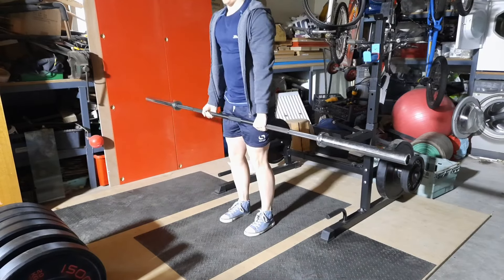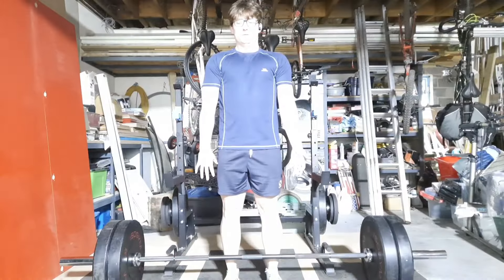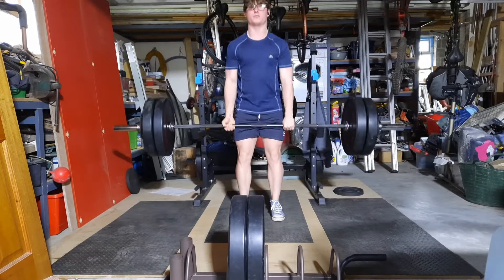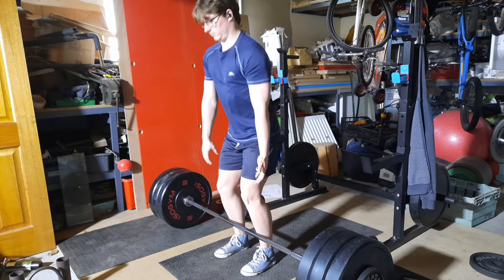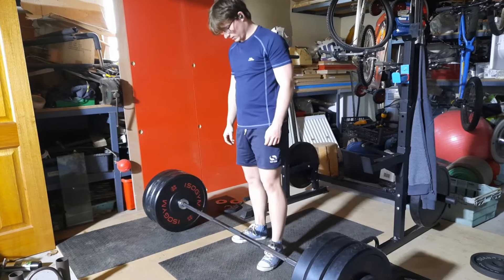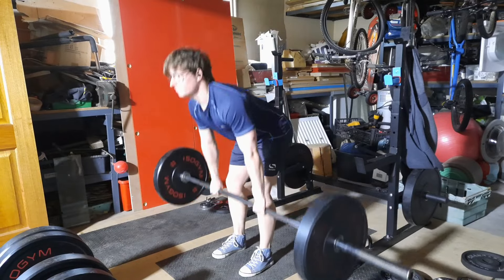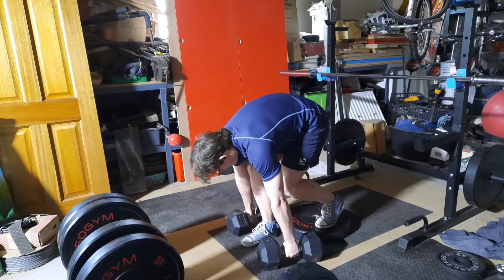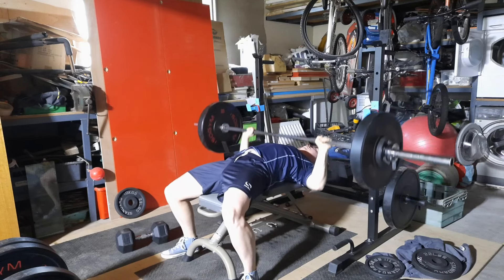Deadlift 152kg x5 Fail! - Winter Bulk Day 3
Deadlift 152kg x5 Fail! - Winter Bulk Day 3. In this YouTube video I talk about failing this deadlift workout and why it dose not matter. I am also on day 3 of my Winter Bulk. Workout. Back day. Back workout.